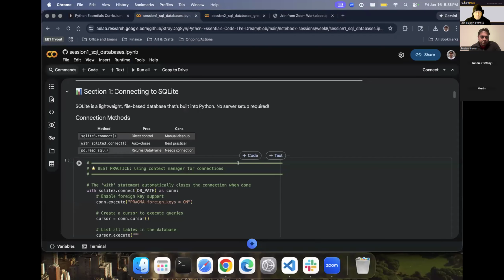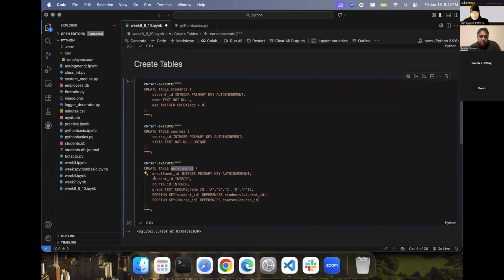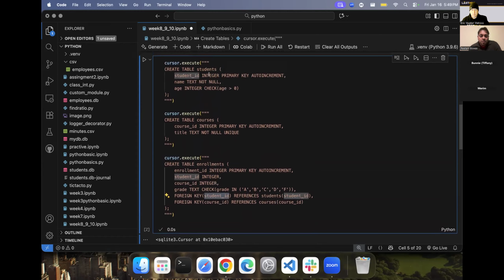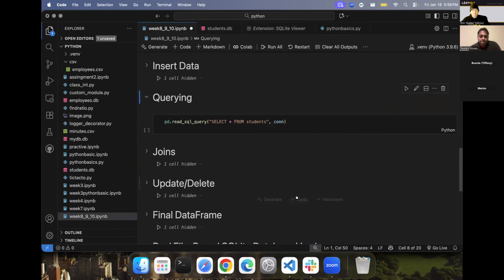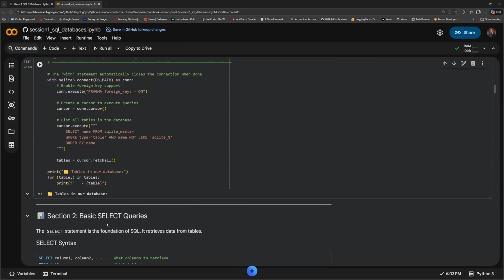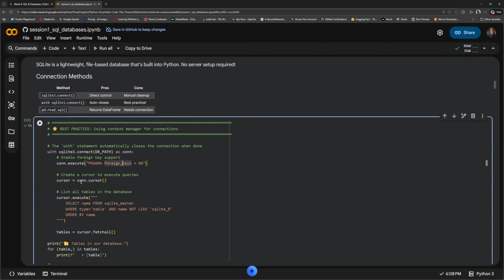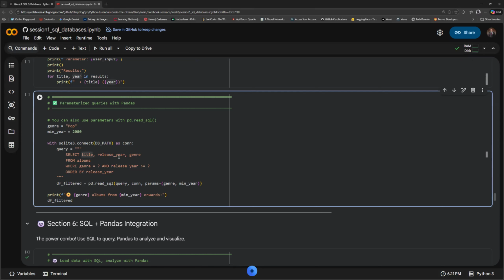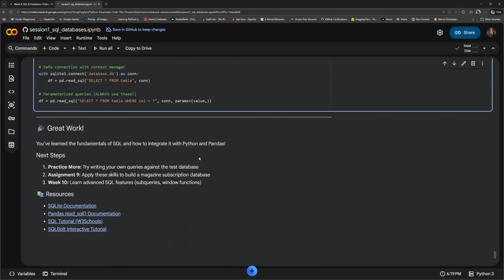2026 01 16 17 35 14 Code The Dream Python Essentials Mentor Class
🗄️ Why SQL Matters
🎯 Learning Objectives
Understand Relational Databases (RDBMS)
Connect to databases using Python's `sqlite3`
Write SQL queries (SELECT, INSERT, WHERE)
Use SQLAlchemy for Object-Relational Mapping (ORM)
Load SQL data directly into Pandas DataFrames
📚 Key Vocabulary
RDBMS Relational Database Management System—a database organized into tables with rows and columns, using SQL for querying (e.g., SQLite, PostgreSQL, MySQL).
SQL Structured Query Language—a standard language for interacting with relational databases (SELECT, INSERT, UPDATE, DELETE).
ORM Object-Relational Mapping—a technique that lets you interact with database tables as if they were Python objects (SQLAlchemy is a popular ORM).
Connection A bridge between your Python script and a database, allowing you to send queries and receive results.
Cursor An object used to execute SQL queries and fetch results from a database connection.
ETL Extract, Transform, Load—a data pipeline process for moving data from sources (databases) to destinations (DataFrames, data warehouses).
🗄️ SQLite Basics
Work with lightweight, file-based databases using Python's built-in sqlite3 module. Perfect for local projects and prototypes.